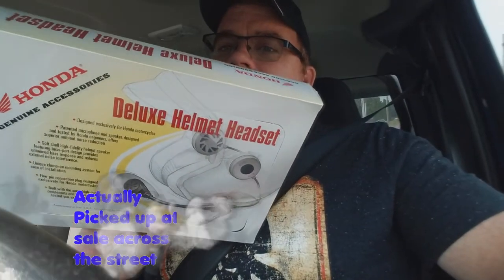Finding Items to sell on eBay - Garage sale ride along.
Something used something new something old something blue? I dont know. picked up at least one winner this garage sale haul. Made all the money I spent back plus more!! Sold it before I edited this video. Join me as I attempt to bring some actual coverage from the sales